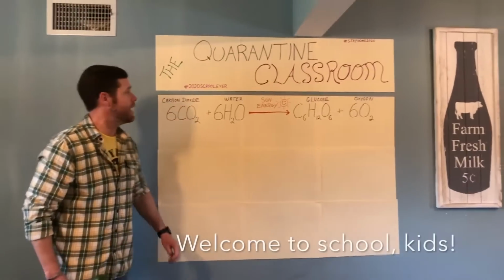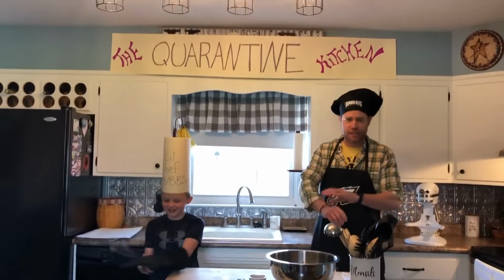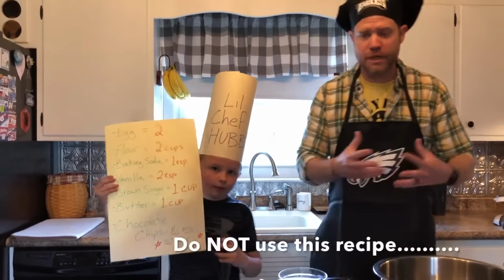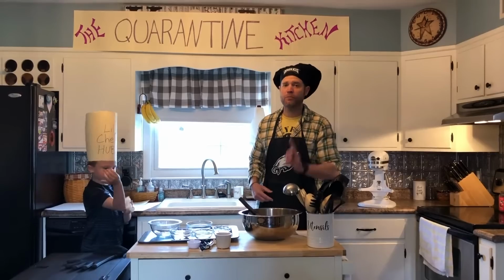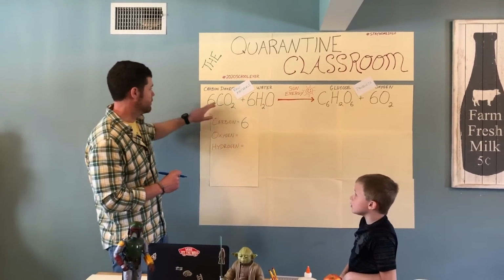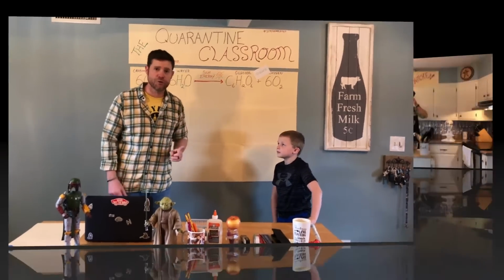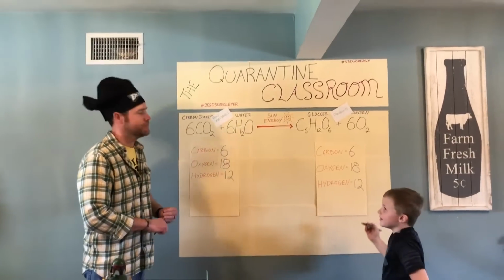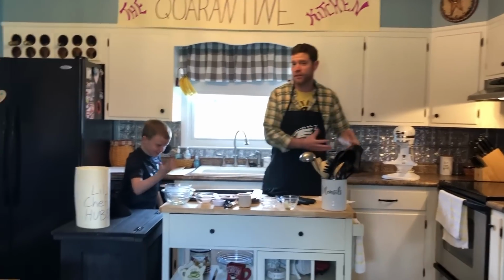How to teach about photosynthesis and the conservation of matter while baking cookies.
This video teaches about photosynthesis, the equation for photosynthesis  and the conservation of matter while entertaining people with baking cookies as an analogy. This video will allow you to learn and teach about photosynthesis and conservation of matter in a fun way while being entertained by a middle school teacher.
This video was made to teach students from home during the COVID pandemic and allows students to learn while not being in the classroom.
What is conservation of matter?
How does the equation for photosynthesis work?
The equation for photosynthesis will be explained and the conservation of matter will be taught all while baking cookies.
This is a great way to teach the concept of conservation of matter while teaching virtually.